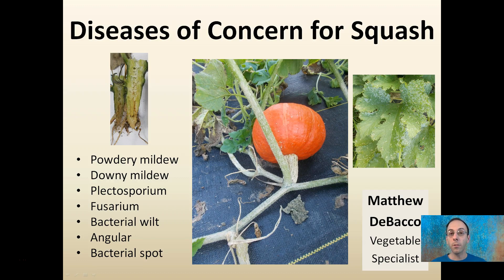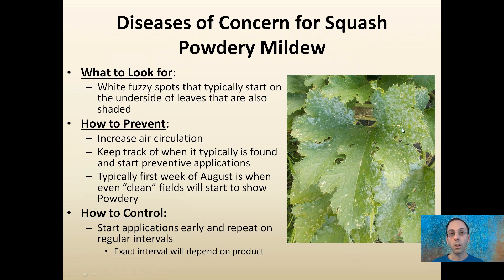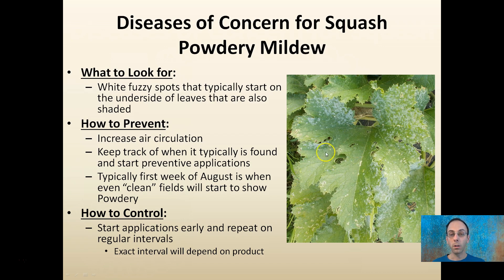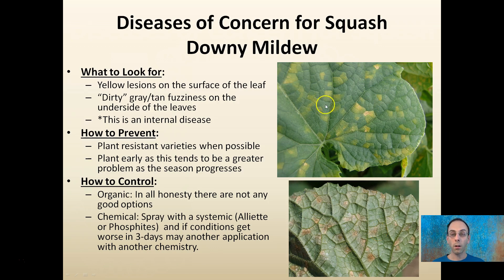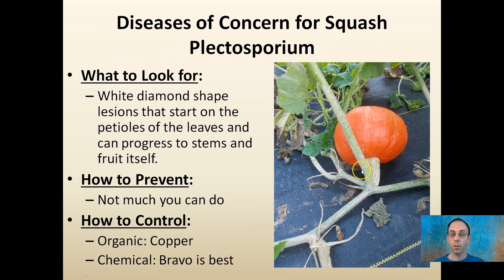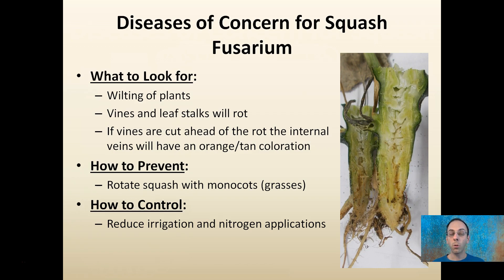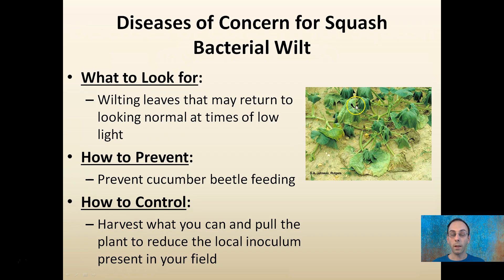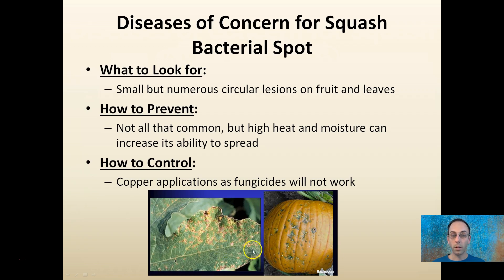Diseases of Concern for Squash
Powdery mildew
Downy mildew
Plectosporium
Fusarium
Bacterial wilt
Angular Leaf Spot
Bacterial spot

For each disease what to look for, how to prevent and methods for control are covered.  In addition images from the field are presented to help growers properly identify their potential problems.

*Due to the description character limit the full work cited for "Diseases of Concern for Squash" can be viewed